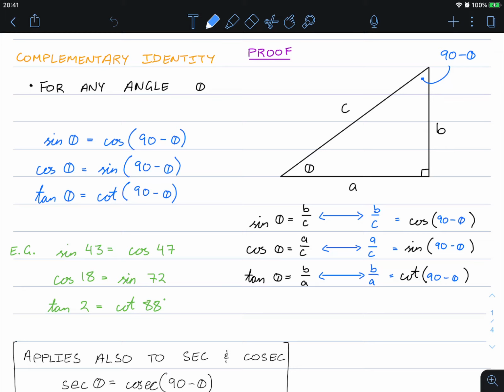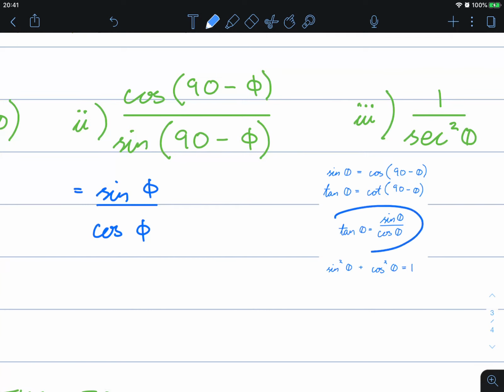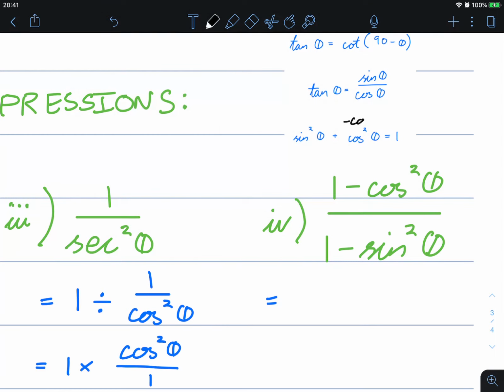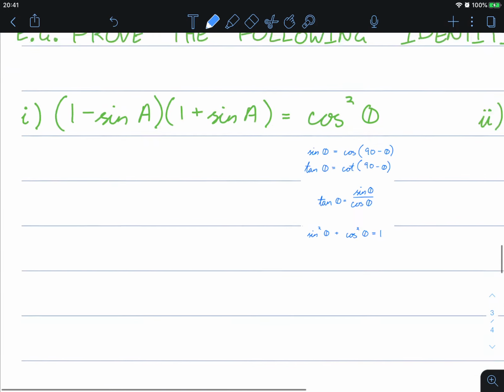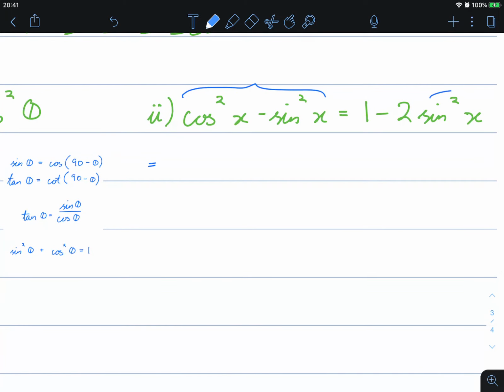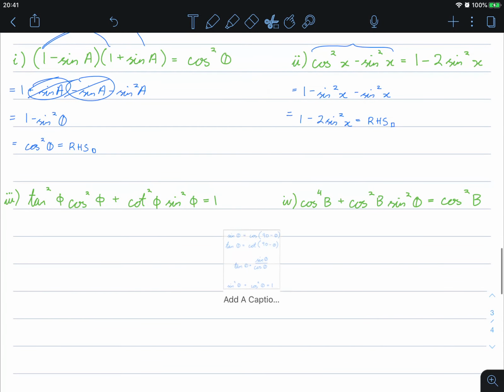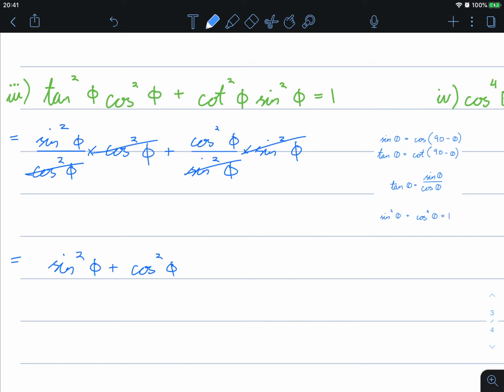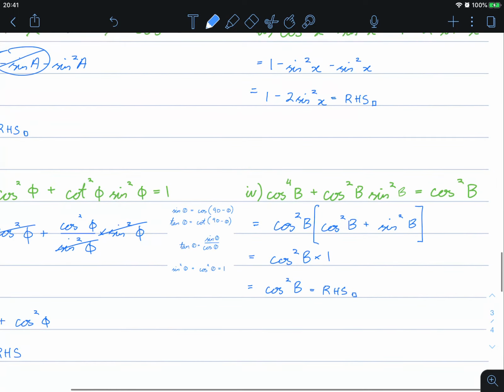More Trigonometric Identities 2 Examples